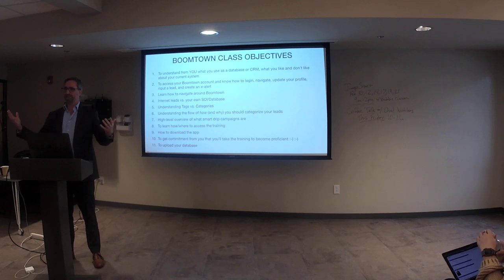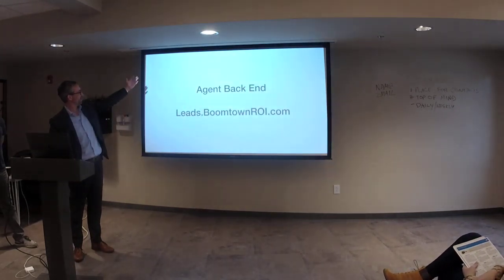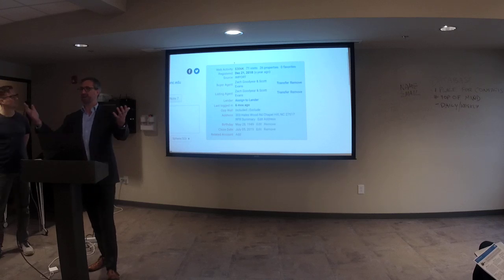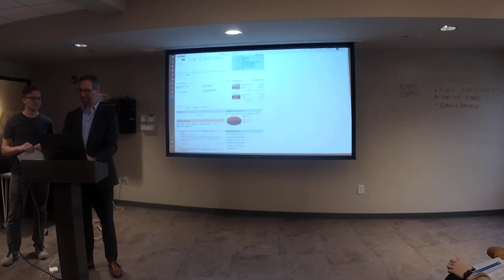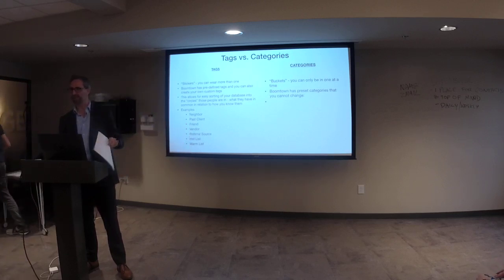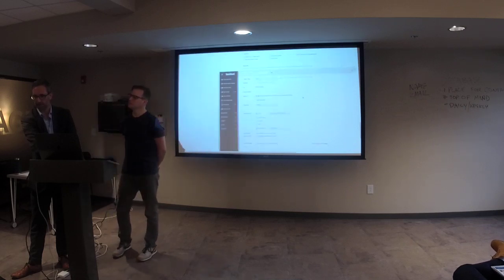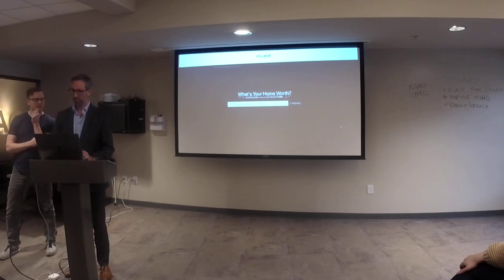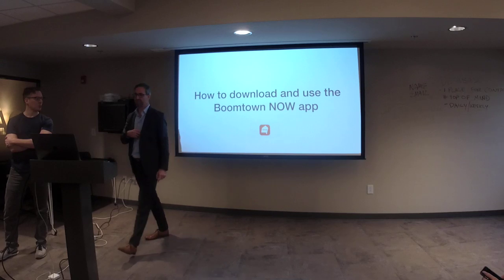vLearn: Boomtown - 02/06/2020